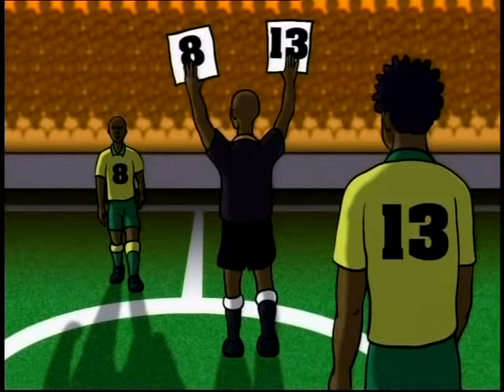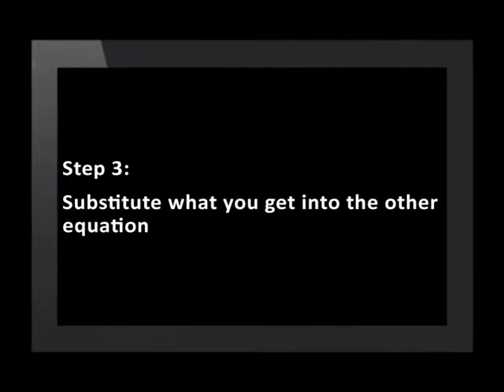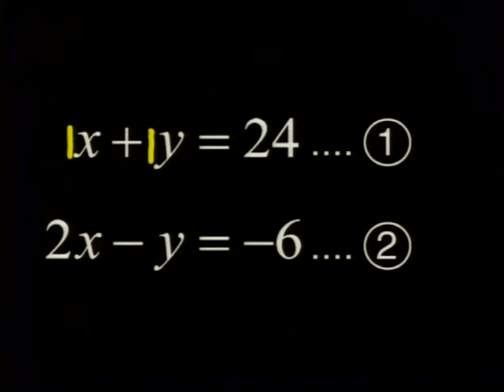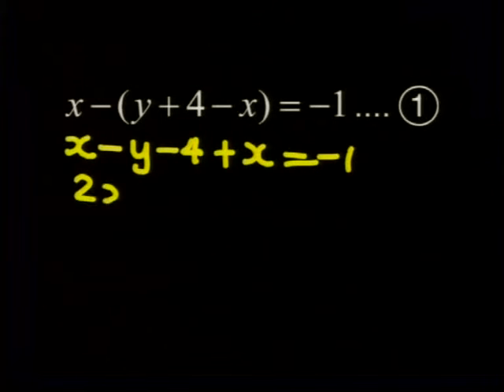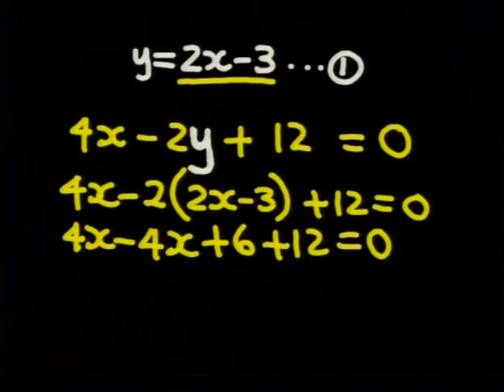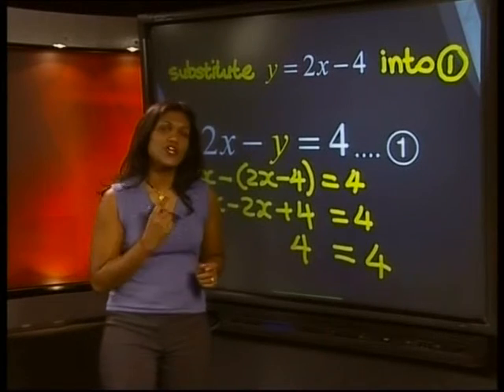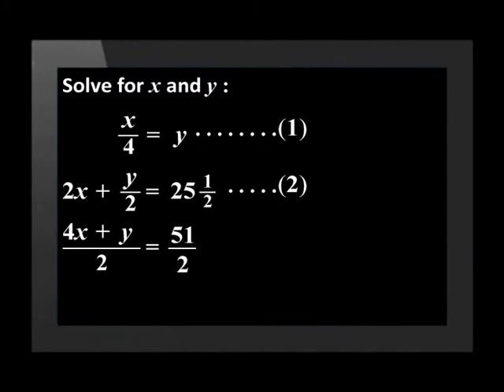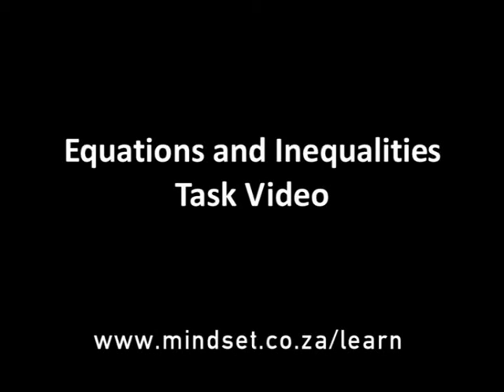Solving Simultaneous Equations using Substitution